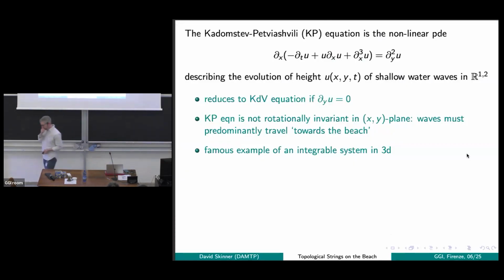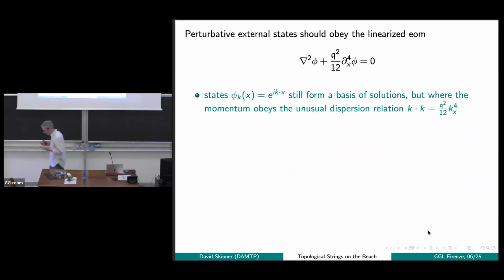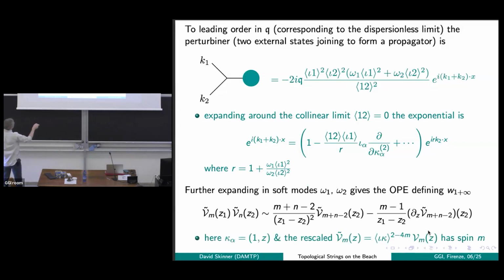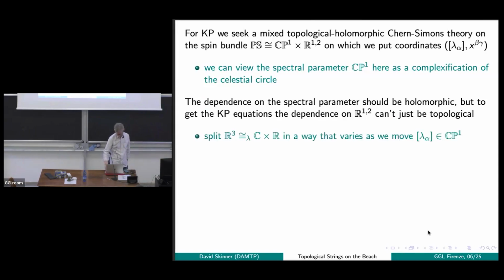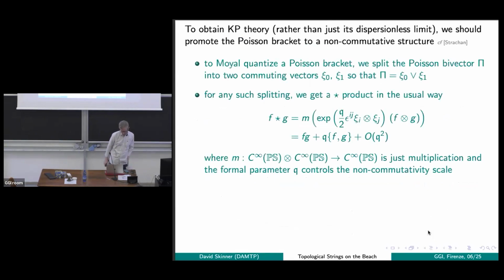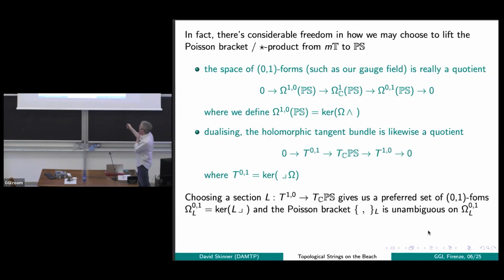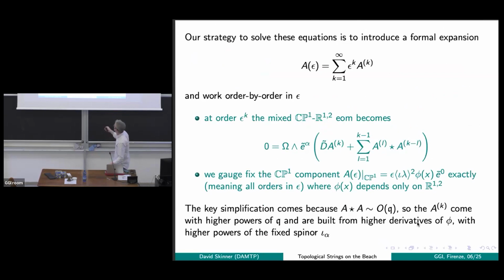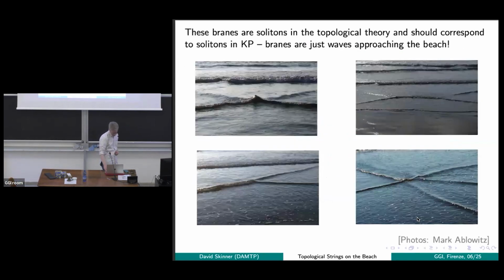David Skinner : "Topological strings on the beach"